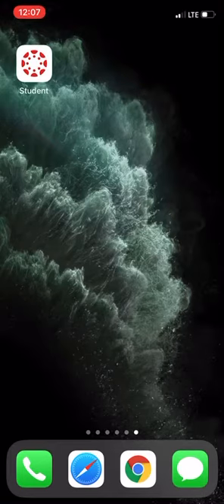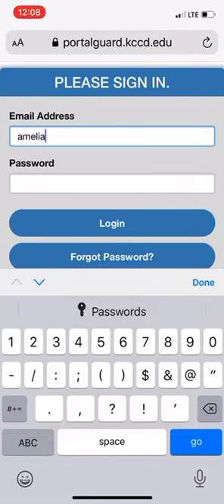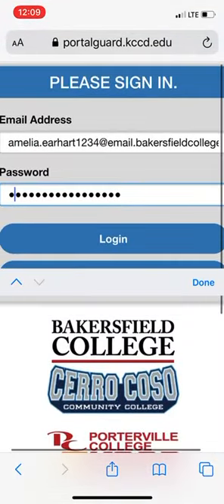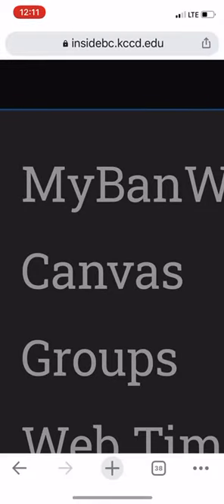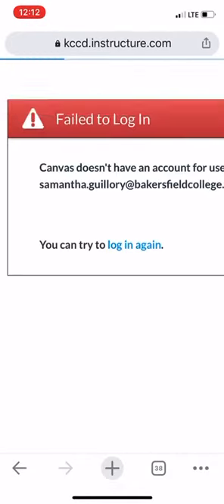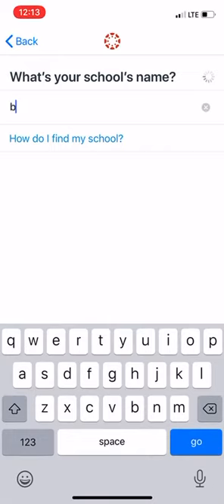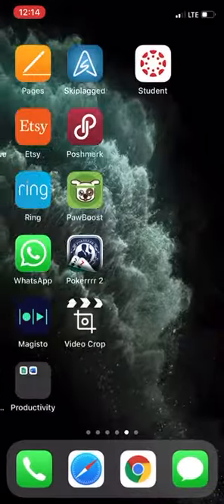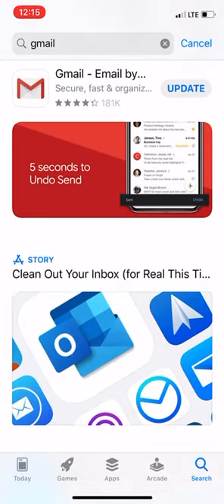How to Access Canvas and Student Email Login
Bakersfield College student tutorial on how to access BC Canvas and BC email
account from an iPhone or mobile device